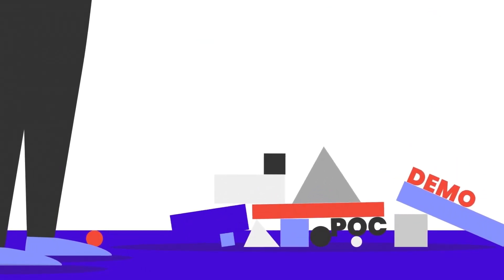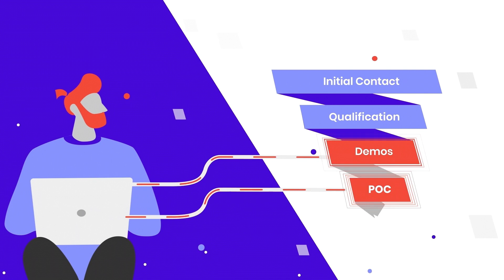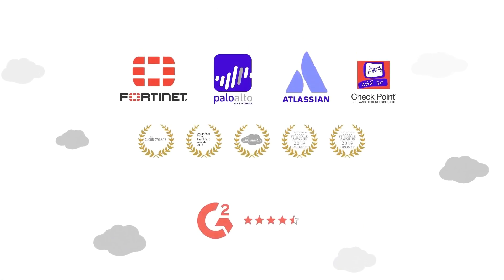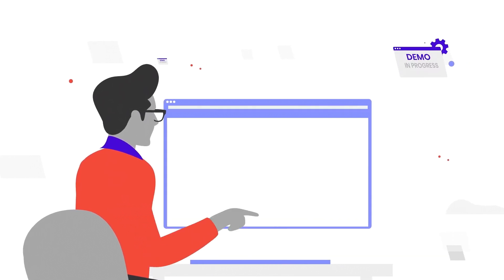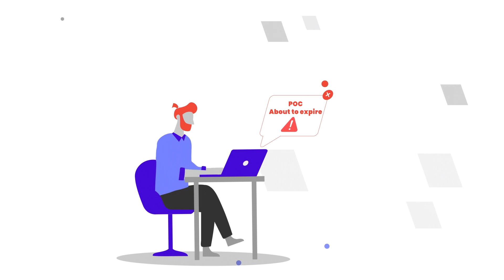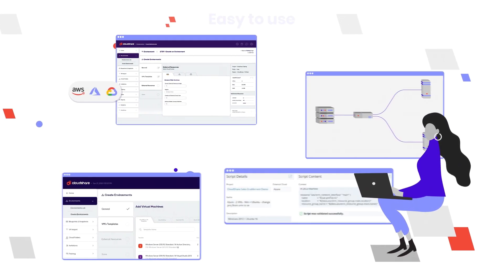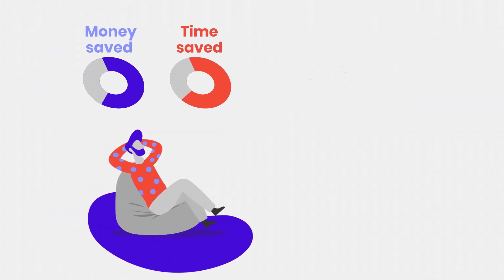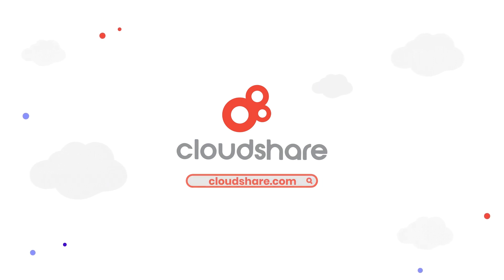CloudShare Virtual Labs for Sales Demos and Proofs of Concept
Learn how CloudShare enables sales engineers to easily replicate complex enterprise environments on-premise or on top of the public cloud. Demo environments are infinitely scalable, simple to share, and can even be created within Salesforce.